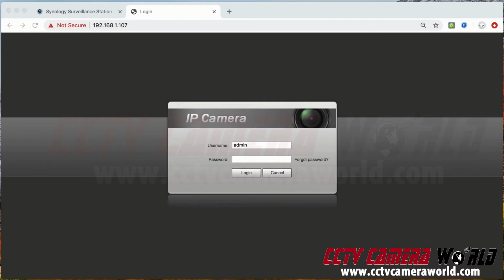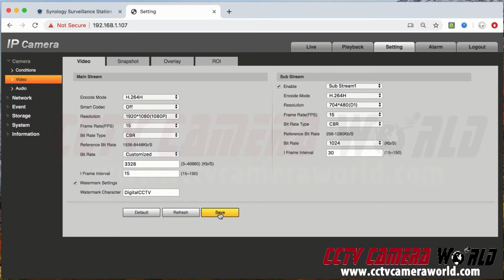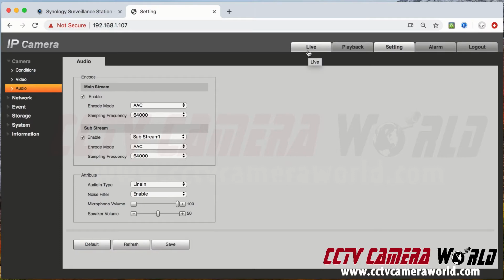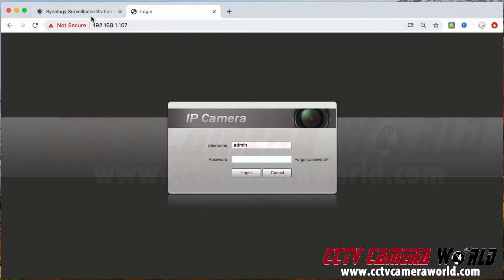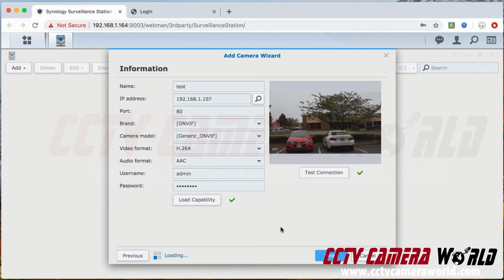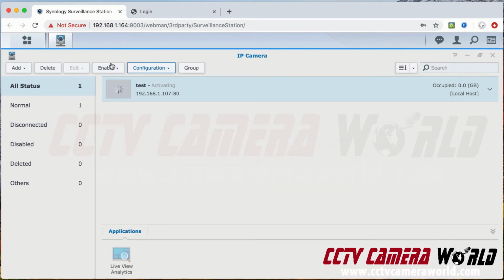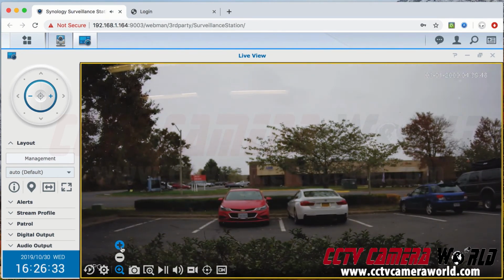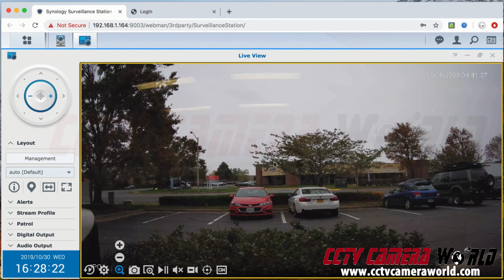How to Connect a PoE Camera to Synology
In this video guide we show how to connect a PoE camera purchased from CCTV Camera World to a Synology NAS using the ONVIF protocol.